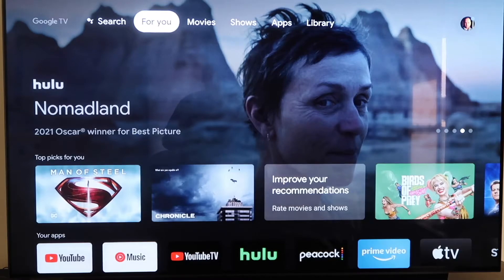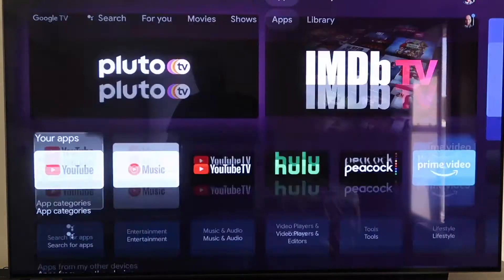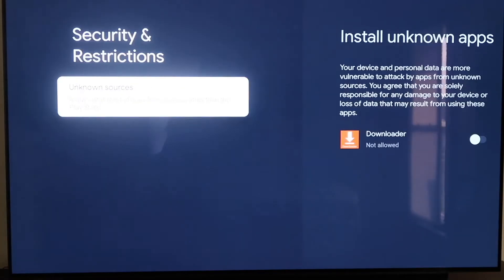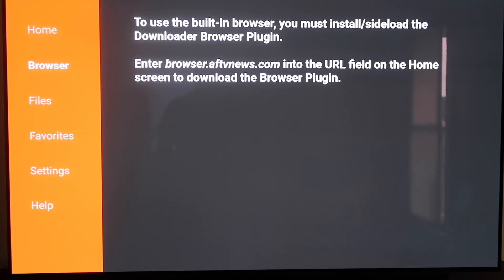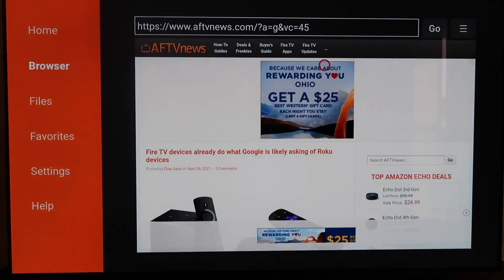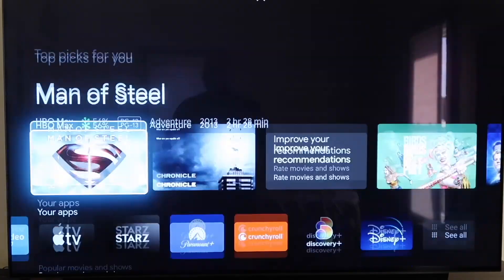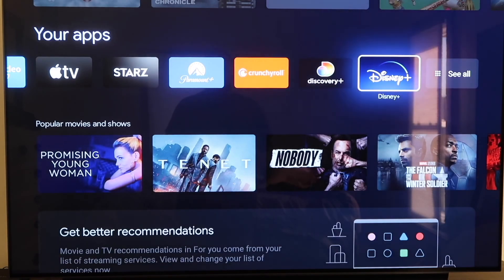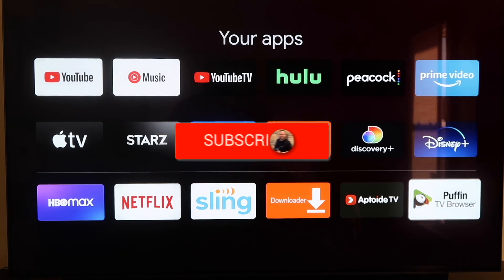Get Third Party Apps on Chromecast with Google TV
Here are instructions on how to install any 3rd party app on Chromecast with Google TV.

Get a Chromecast here:
(Amazon USA Link) - coming soon
(Amazon International Link) - coming soon